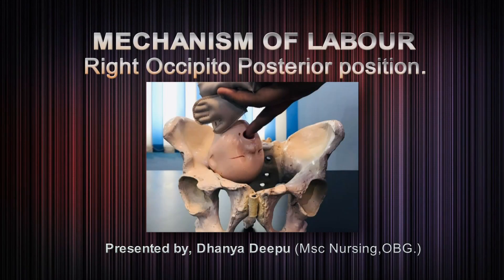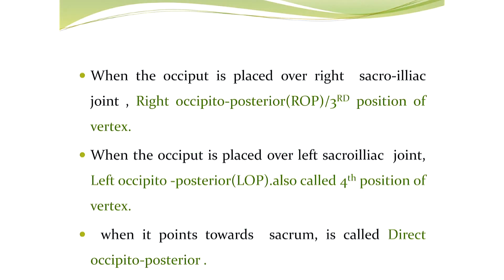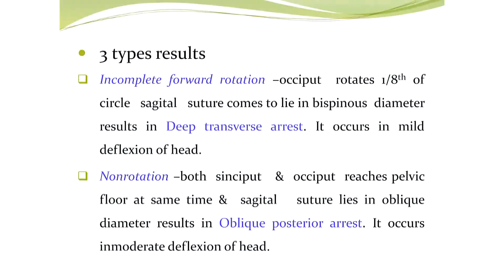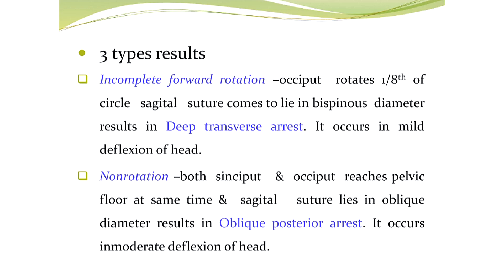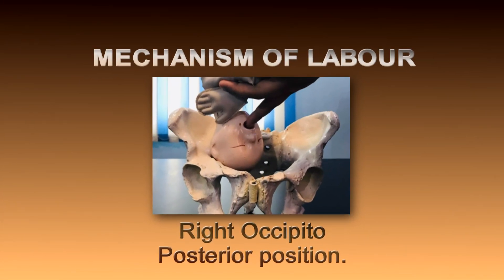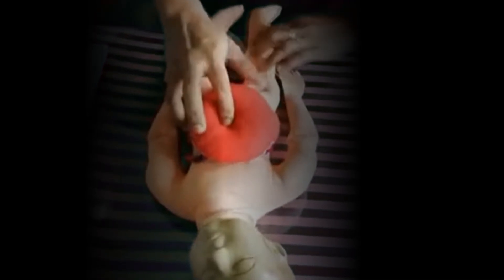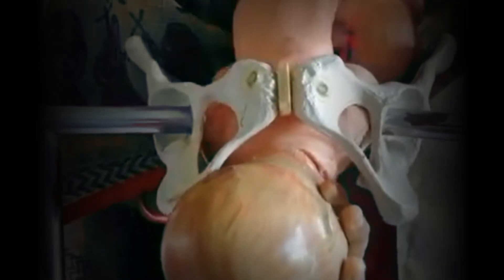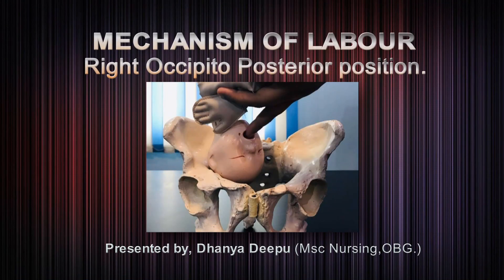MECHANISM OF LABOUR/RIGHT OCCIPITO POSTERIOR/DHANYA DEEPU/OBG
Lie – Longitudinal
Presentation – Cephalic
Presenting part – Vertex
Attitude – Deflexion
Denominator – Occiput
Position – Right / Left Occipito-posterior

Mechanism of Labour-

In favourable circumstances (90%)–

Engagement – Deflexion causes delayed engagement. The head engages through the right oblique diameter in ROP and left oblique diameter in LOP. The engaging diameter of the fetal head is biparietal (9.5 cm) and the suboccipitofrontal (10 cm) or occipito-frontal (11.5 cm) and reaches the pelvic floor.
Descent -It is a continuous process.
Flexion – Good uterine contractions result in good flexion of the head.
Internal rotation of the head – occiput is the leading part, it rotates 3/8 th of a circle (135) anteriorly to lie behind the symphysis pubis. As the neck cannot sustain such amount of torsion, the shoulders rotate about 2/8th of a circle and occupy the right oblique diameter in ROP and the left oblique in LOP with 1/8th of a circle torsion of the neck still left behind.
Crowning – Further descent occurs the occiput slips beneath the subpubic arch, the biparietal diameter stretches the vulval outlet without a recession of the head.
Extension of the head – After crowning the driving force pushes the head in the downward direction and the parts of the head are born by stretched vulval outlet, these are vertex, brow & face, as the chin sweeps the perineum it comes closer to maternal anal opening and drops the head.
Restitution – There is the movement of restitution to the extent of 1/8th of a circle in the opposite direction of internal rotation of the head.
External rotation of the head with internal rotation of shoulder – The external rotation of the head occurs through 1/8th of a circle in the same direction of restitution as the shoulders rotate from the oblique to anteroposterior diameter of the pelvis and come behind the symphysis pubis.
Birth of shoulder & trunk by lateral flexion – As the shoulder is positioned in the anteroposterior diameter of outlet further descent occurs, the anterior shoulder escape the subpubic arch and the posterior shoulder passes over the perineum, then rest of the body is born by the lateral flexion.
In unfavourable circumstances / Malrotation / Non-rotation (10%) –

occipitoposteriorposition